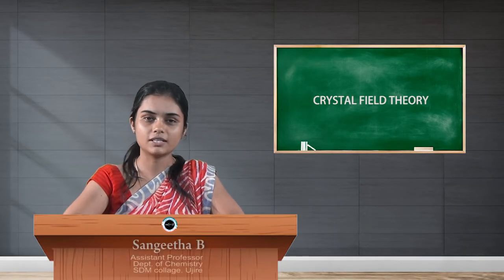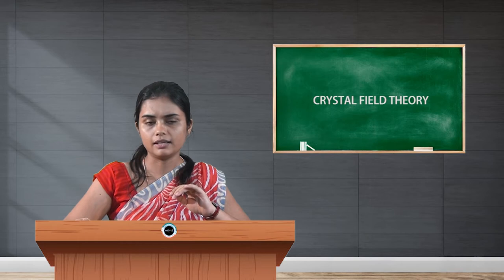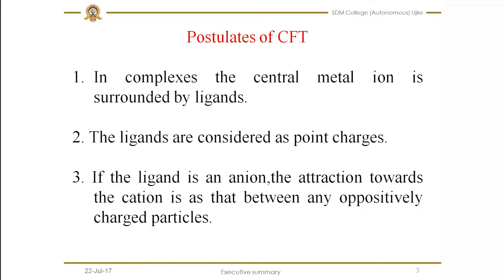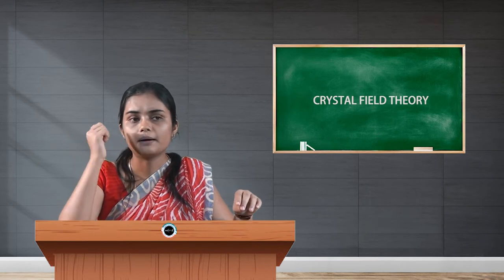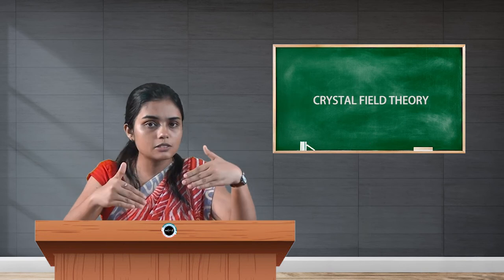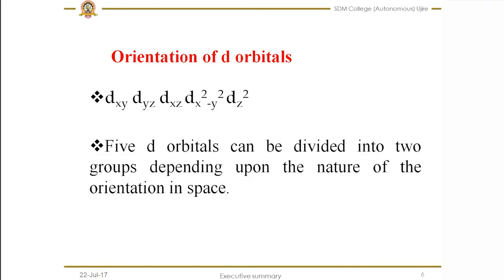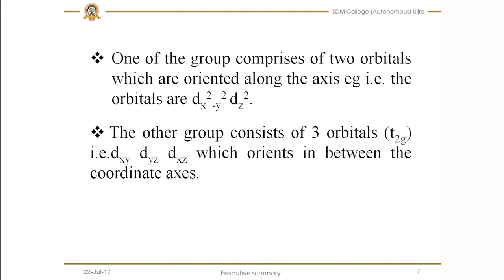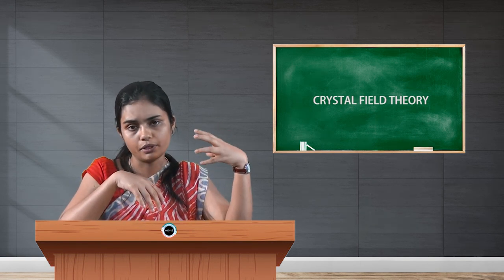SDM E-Learning: Crystal field theory (Sangeetha B)